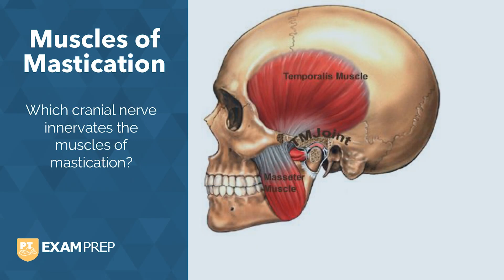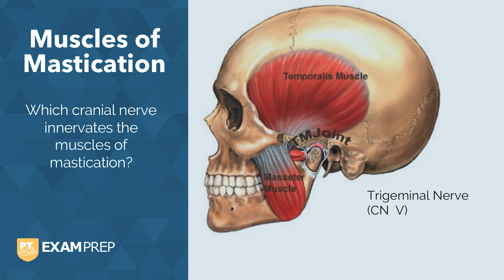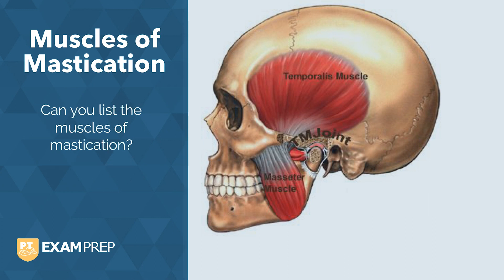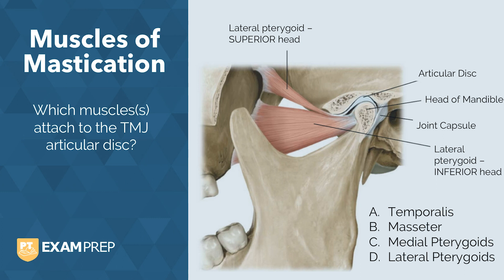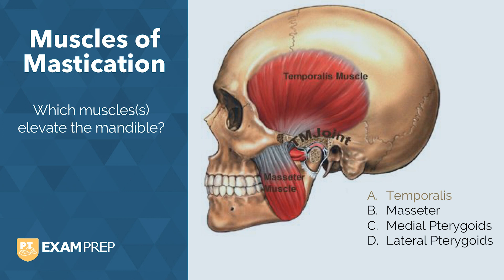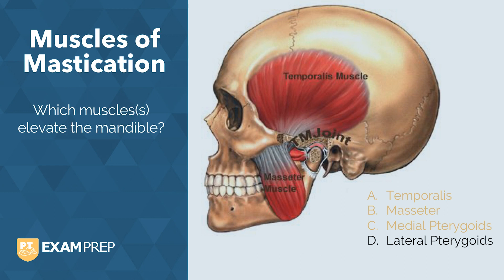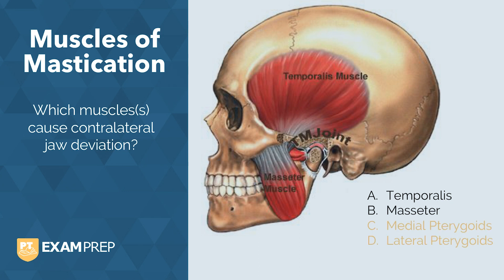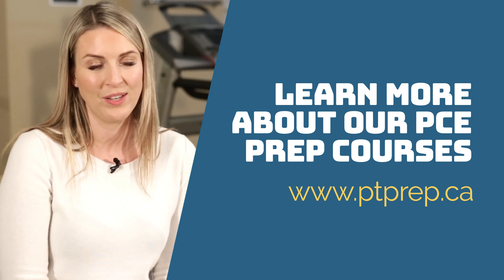Study Topics: Muscles of Mastication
This week in Study Topics, we're reviewing the four muscles involved in mastication.